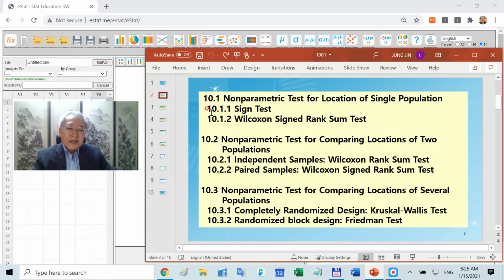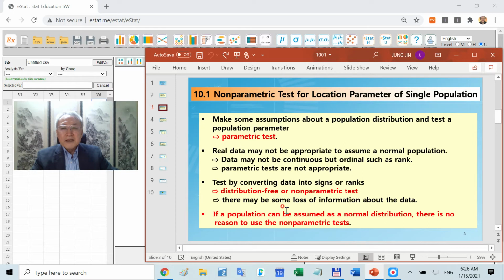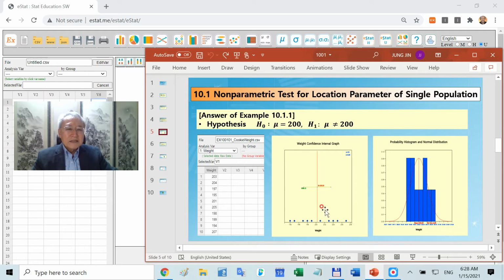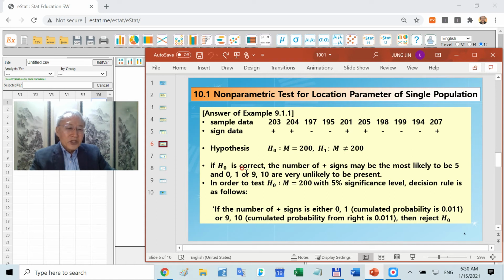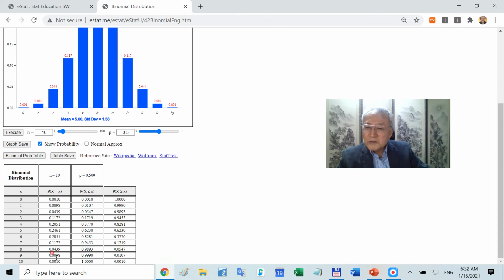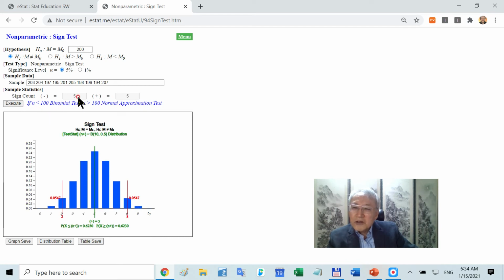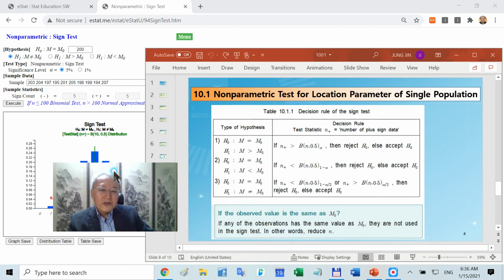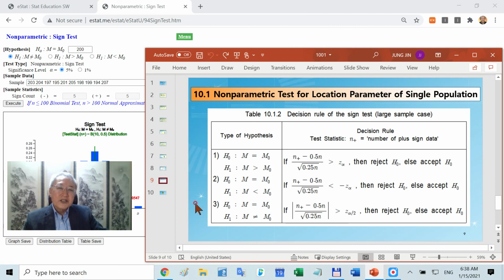1001 Sign Test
10.1.1 Sign Test